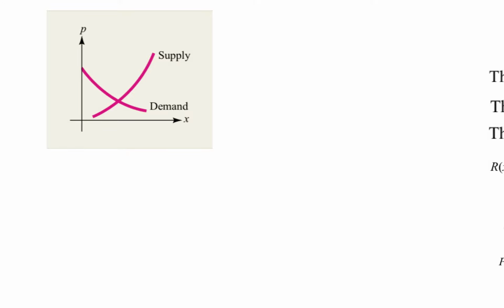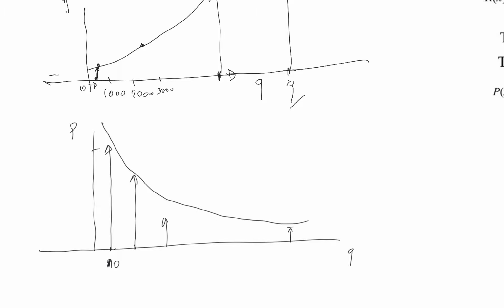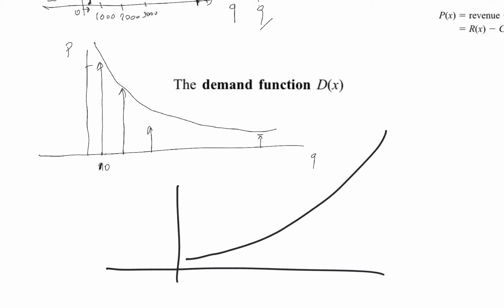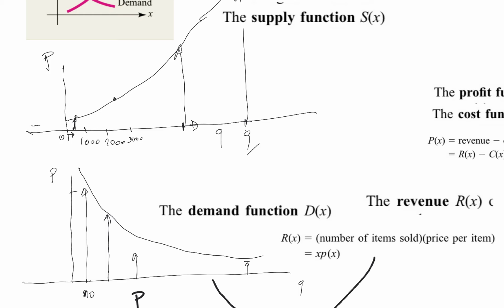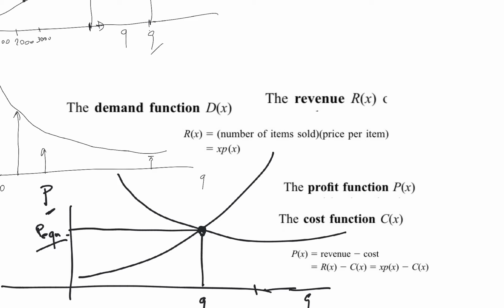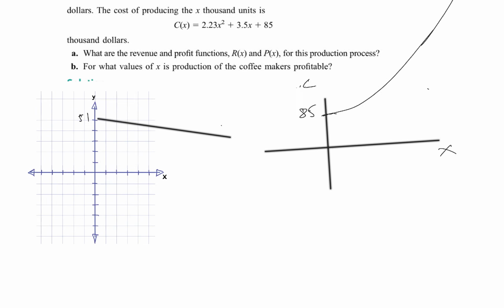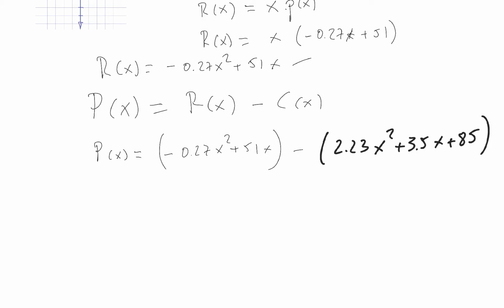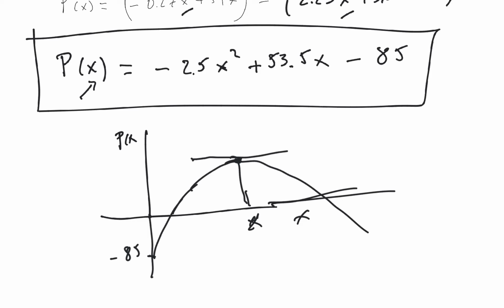Functions used in Economics